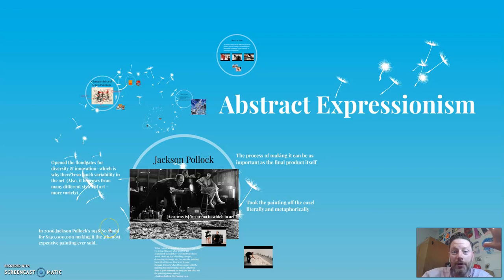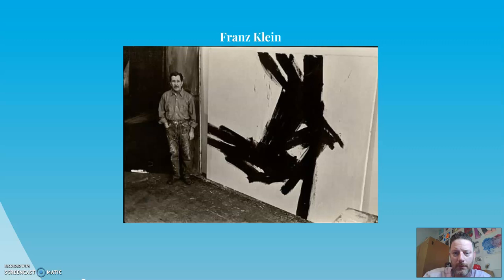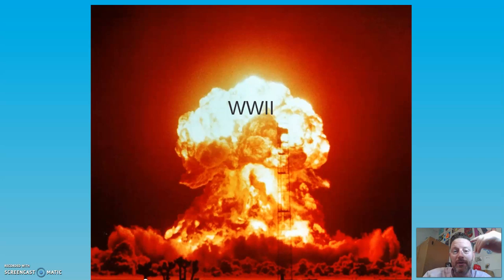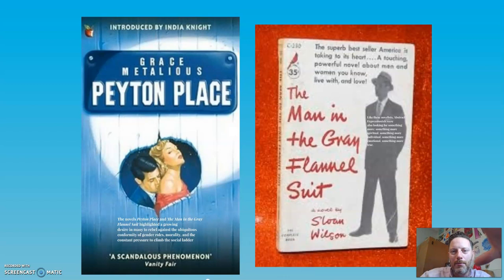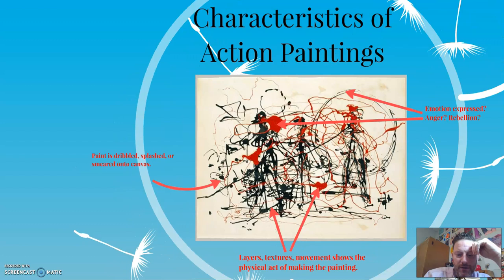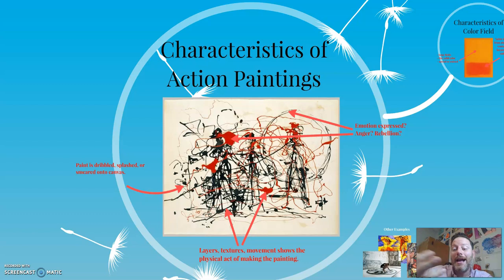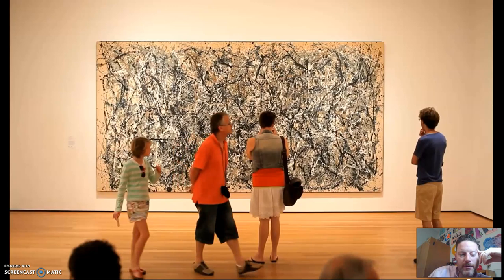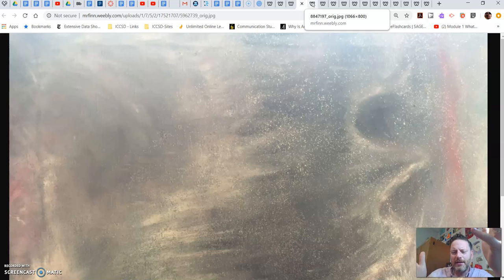Abstract Expressionism 2020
Iowa City West High American Humanities Mr. Finn 2020